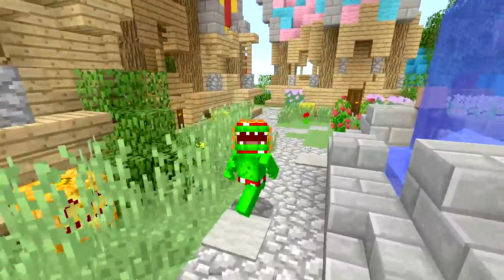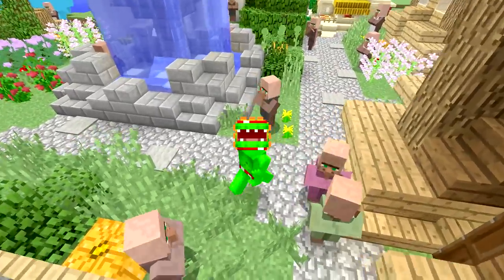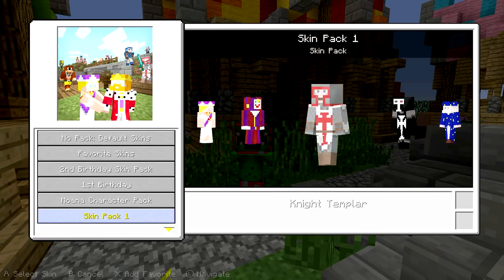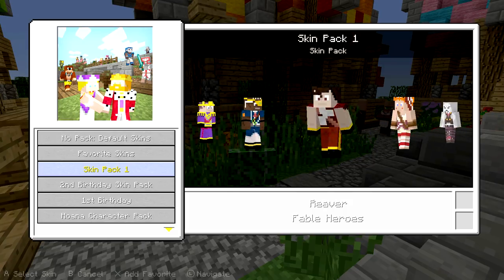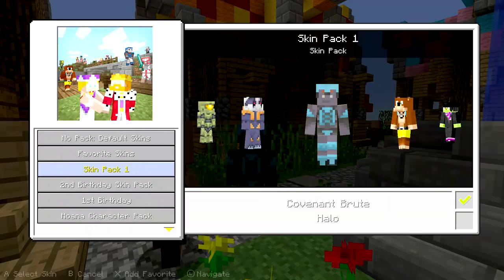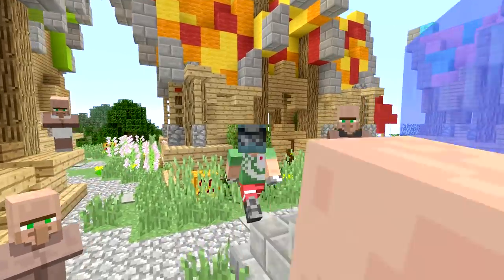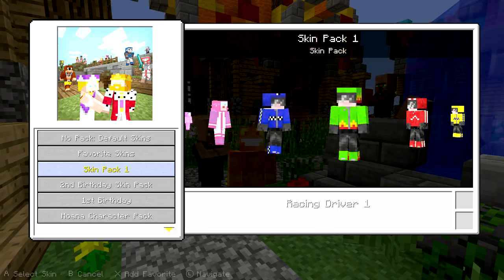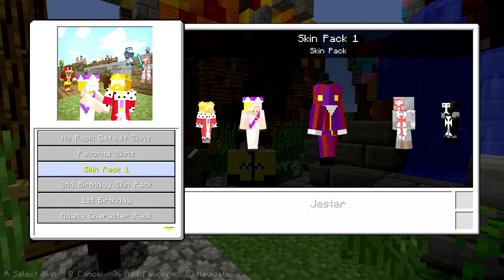NEW! SKIN PACK 1 REVIEW! - Minecraft Nintendo Switch/Wii U -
In this episode Tripolar Looks at and Review the NEW Skin Pack 1 on the Nintendo Switch and Wii U!

- Minecraft Series
- Mario Odyssey Minecraft